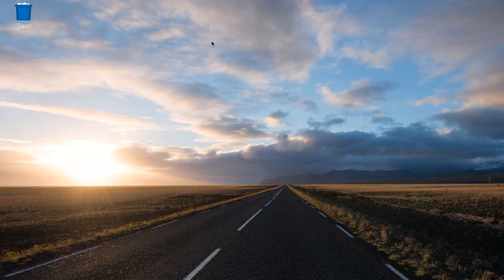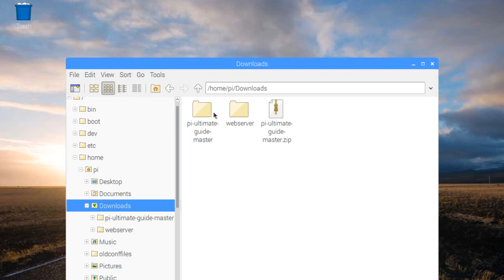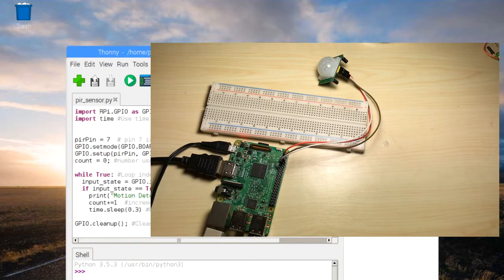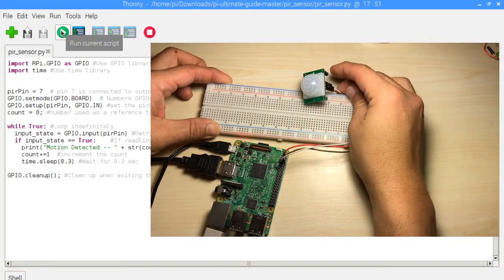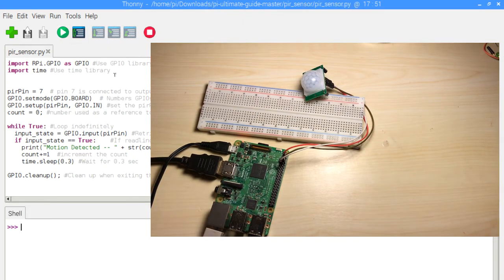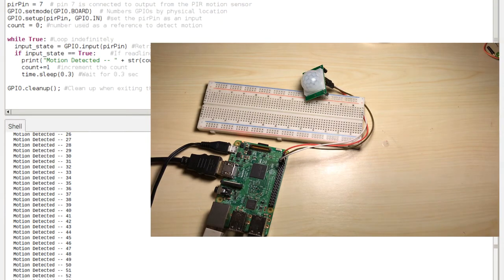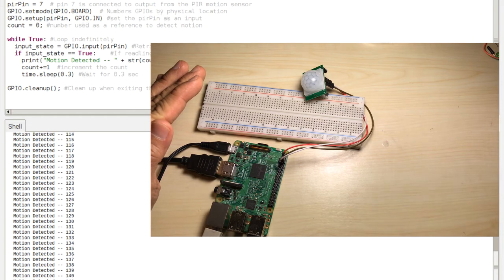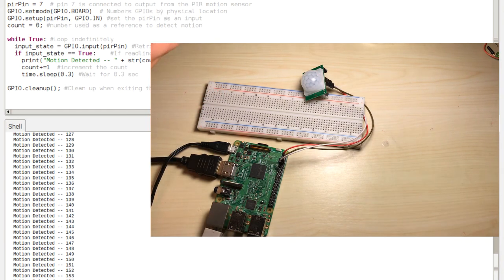PIR Sensor Demo